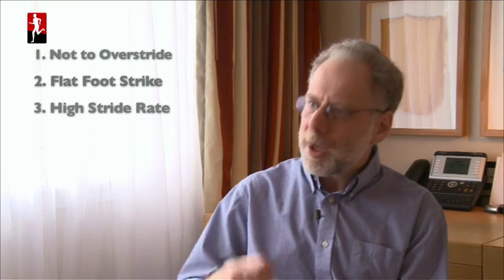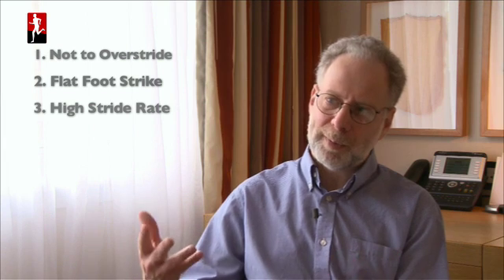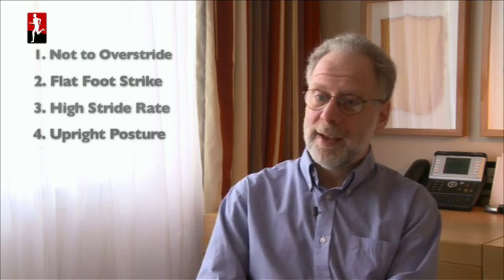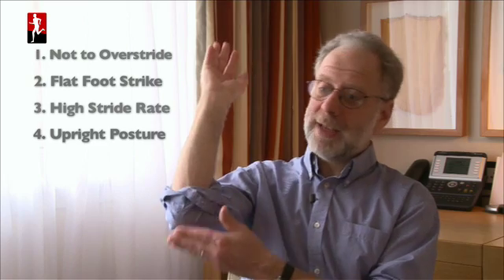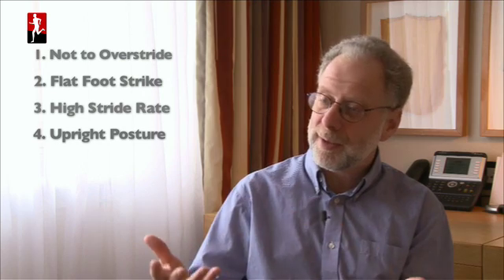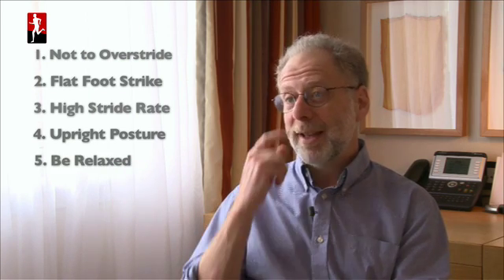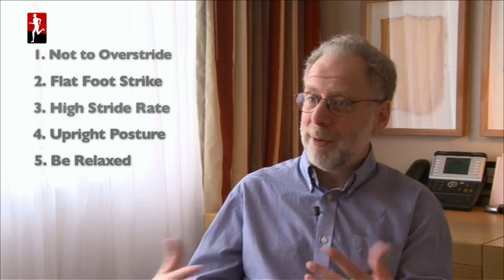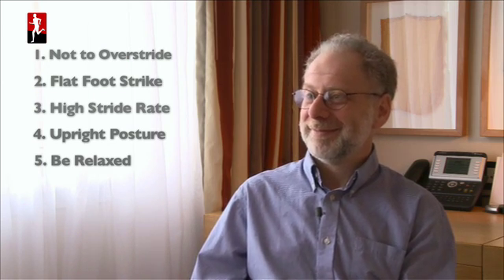Professor Daniel E. Lieberman describes good running technique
Lee Saxby discusses running technique with Professor Daniel E. Lieberman, Professor of Evolutionary Biology, Harvard University.

a ‘how to’ website, designed for runners and running coaches who would like to improve their running technique and the technique of others using the proven and world renowned coaching methodology of Lee Saxby.